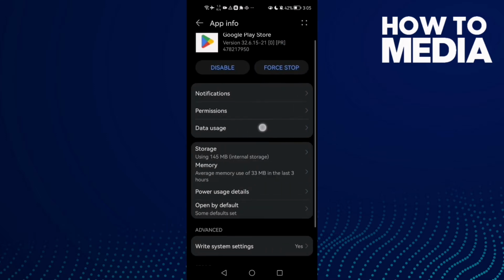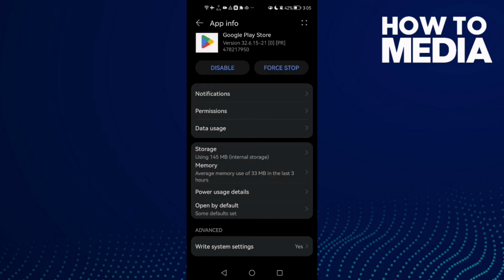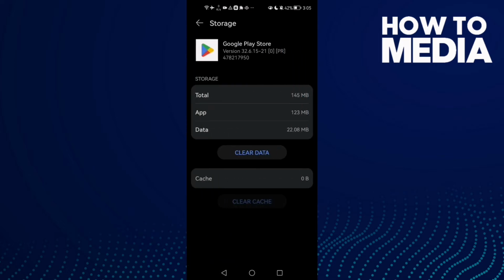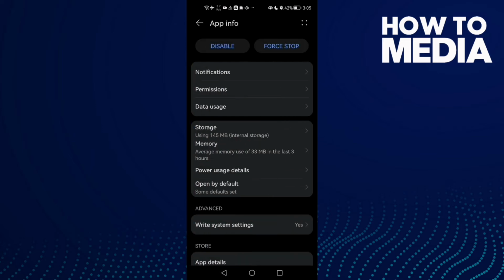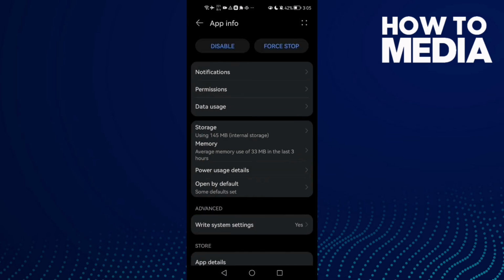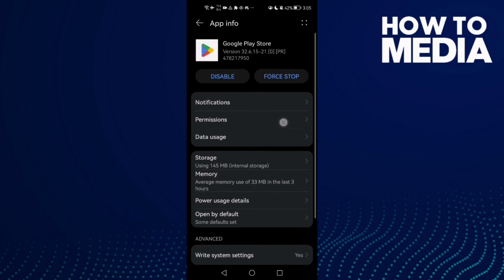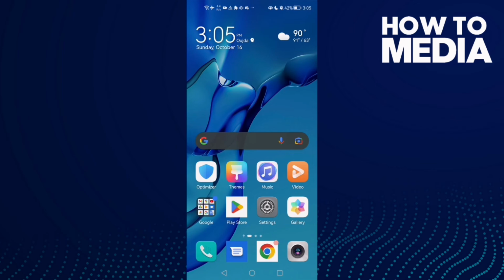How to Fix Google Play Store Couldn't - Can't Complete Your Purchase on any Android Phone 2022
in this video we discuss :